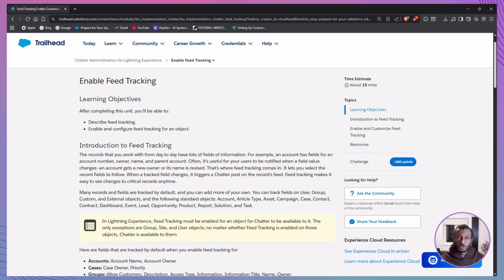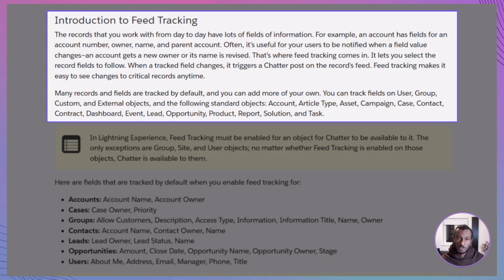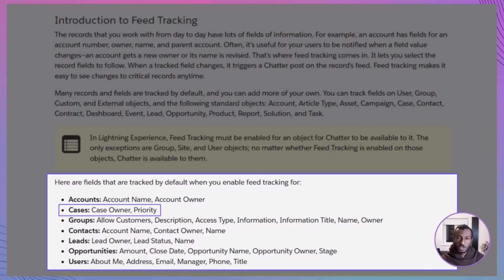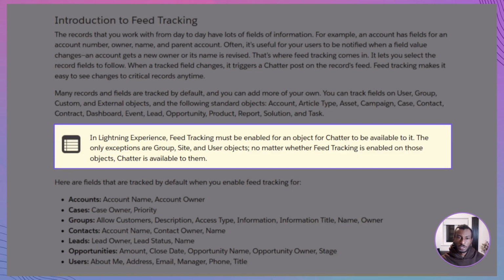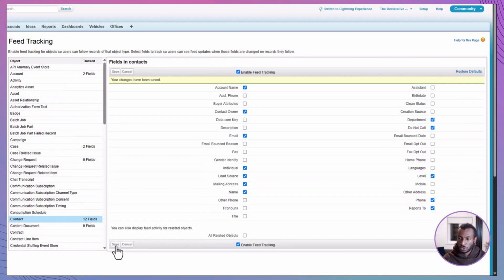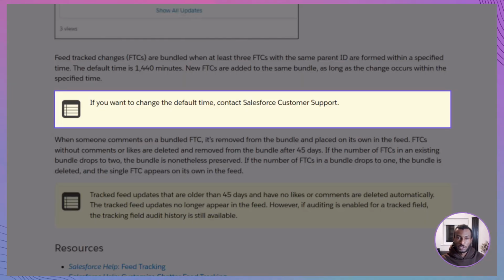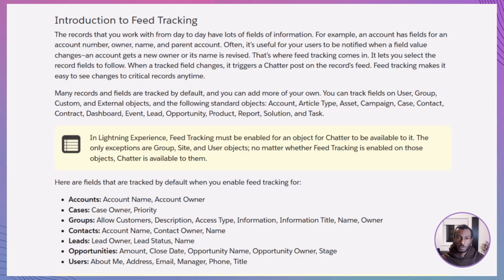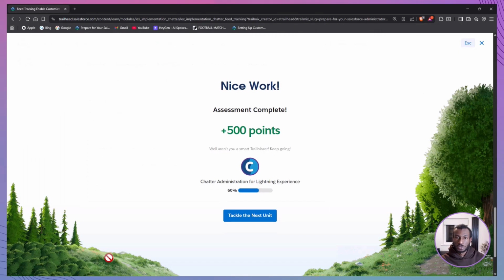📢 Enable Feed Tracking in Salesforce Chatter — Complete Trailhead guide! 📢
In this tutorial, we’ll show you how to enable Feed Tracking in Salesforce so your users never miss an important update. Feed Tracking keeps your team informed about changes to key records — like opportunities, cases, or accounts — directly within Chatter feeds.

🔑 What you’ll learn:

What Feed Tracking is and how it helps teams stay updated

How to enable Feed Tracking for standard and custom objects

Best practices for choosing which fields to track

How Feed Tracking improves transparency and collaboration in Salesforce

📚 Based on the Trailhead unit: Enable Feed Tracking
🎯 Ideal for Salesforce Administrators, Service Managers, and Sales Leaders who want to boost visibility and accountability.